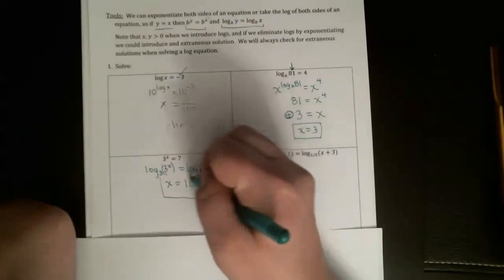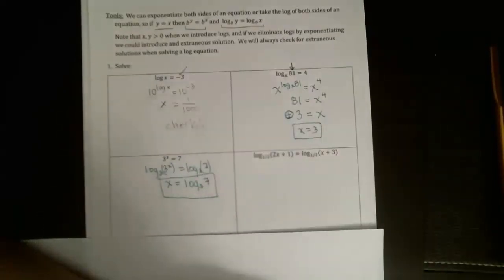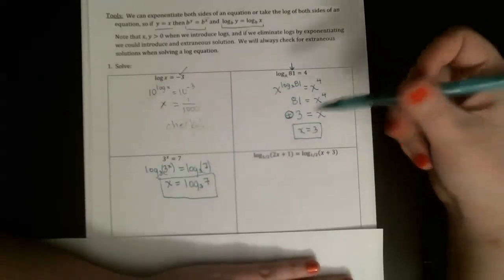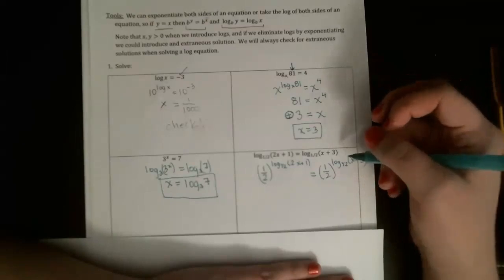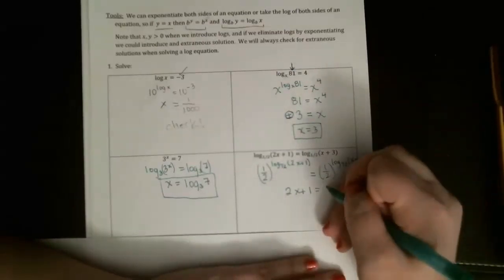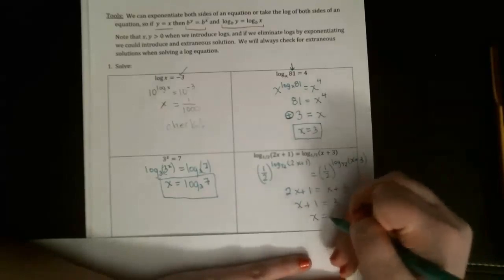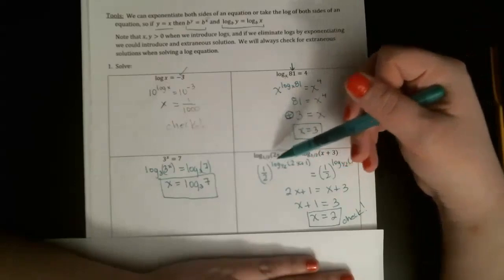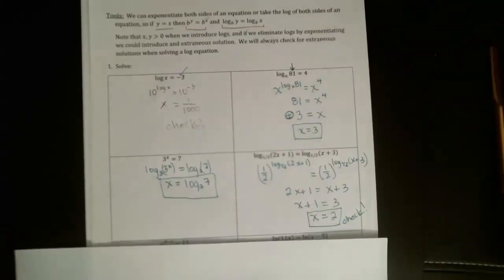4.3 Solving second pair of examples